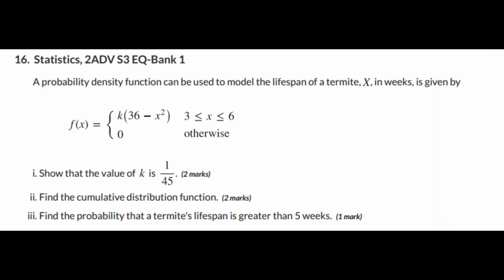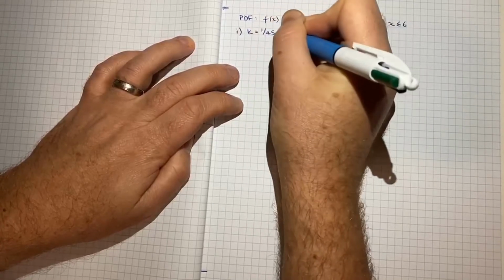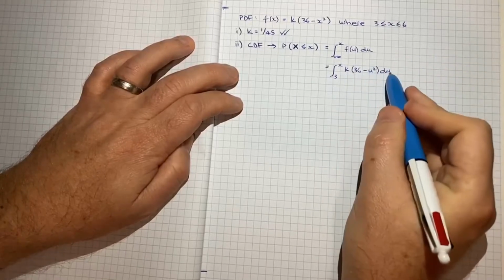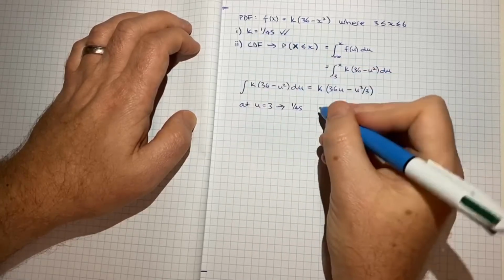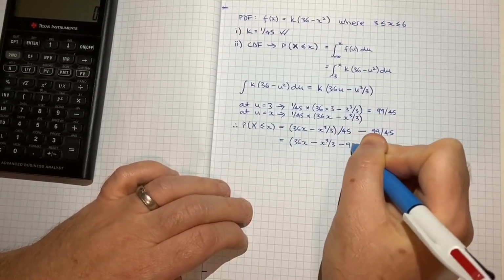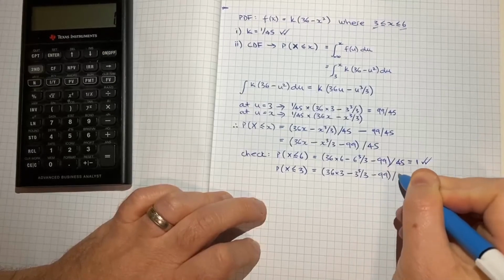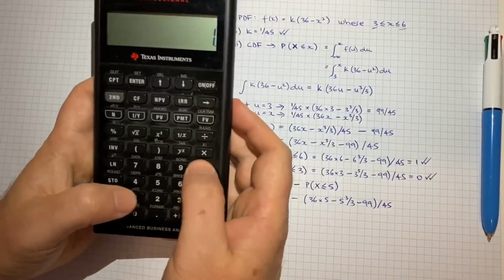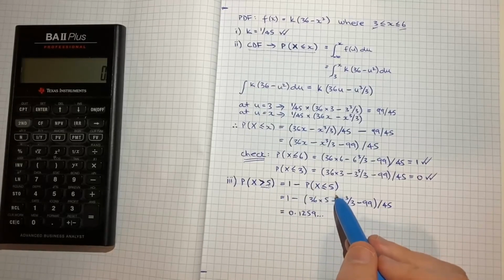How to find the CDF from a PDF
Find the cumulative distribution function when the probability density function is f(x) = k(36 - x^2)